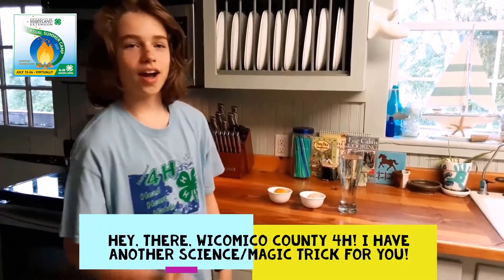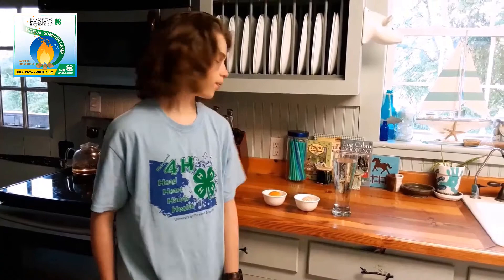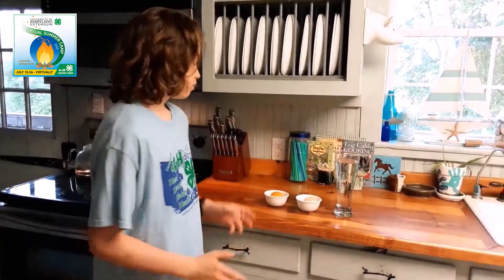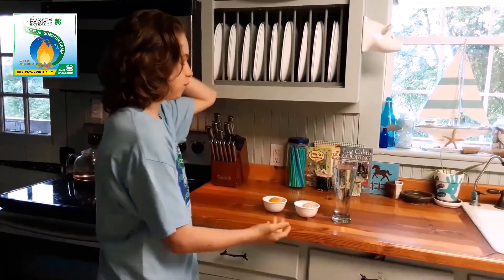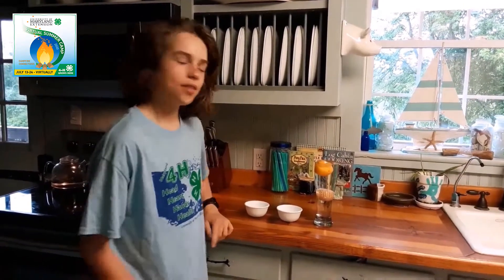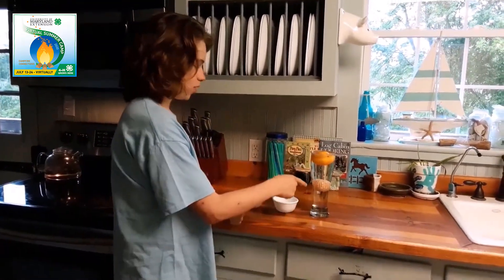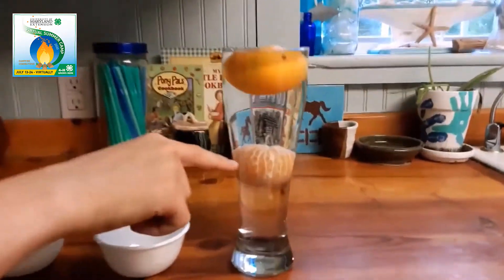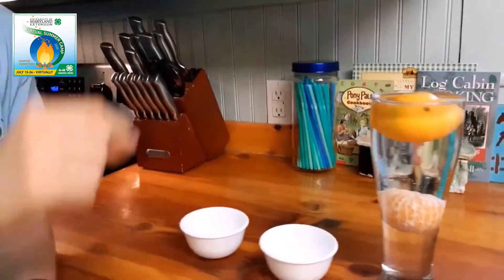Science Magic Day 9